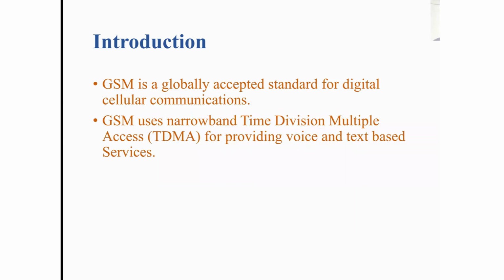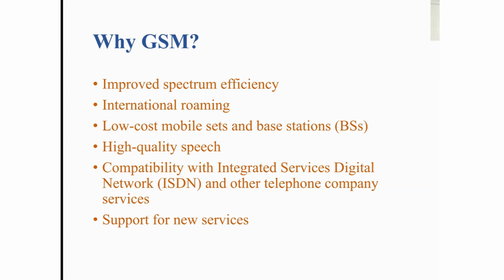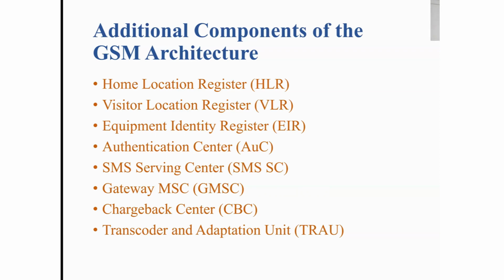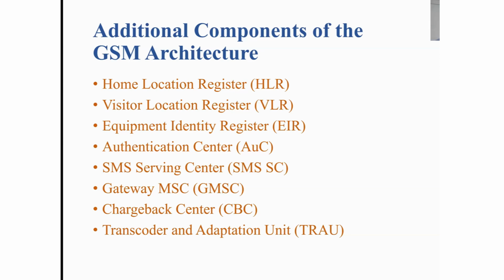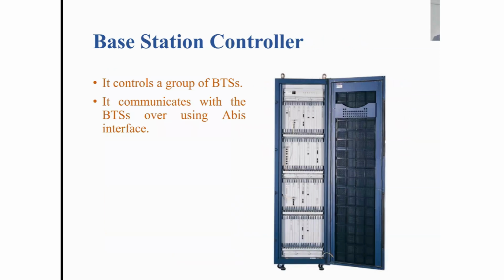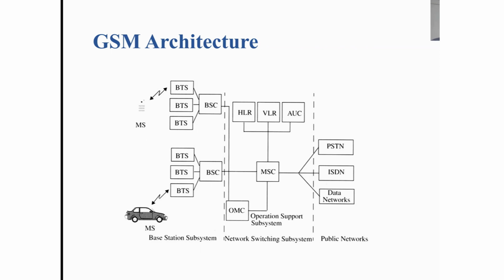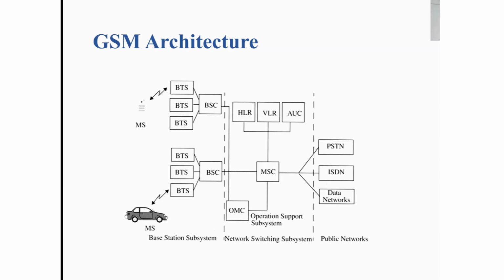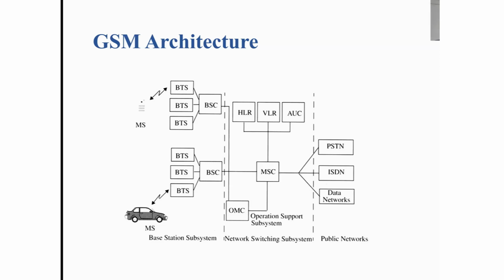GSM Explained | Global System for Mobile Communications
Welcome to this lecture on GSM (Global System for Mobile Communications).

In this video, you will learn the fundamentals of GSM, one of the most widely used digital cellular communication technologies. We will discuss its architecture, components, working principle, services, advantages, limitations, and its role in modern mobile communication systems.

Topics Covered
Introduction to GSM
History and Evolution of GSM
Features of GSM
GSM Architecture
Mobile Station (MS)
Base Station Subsystem (BSS)
Network Switching Subsystem (NSS)
Operation and Support Subsystem (OSS)
GSM Working Principle